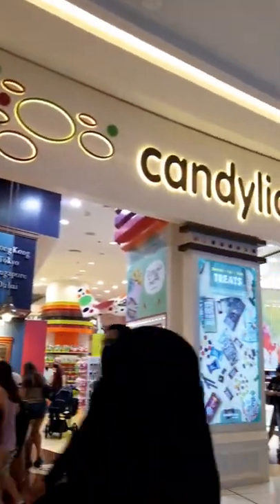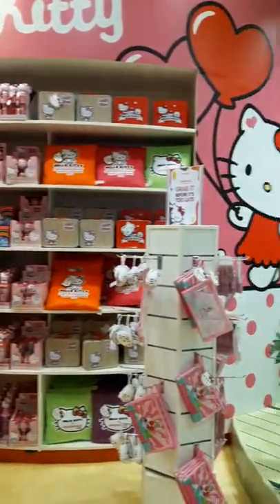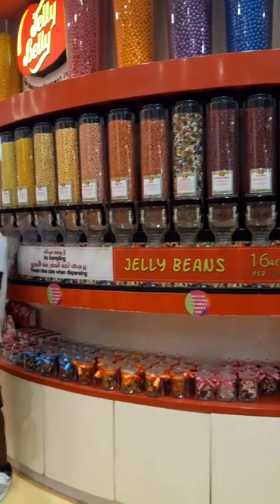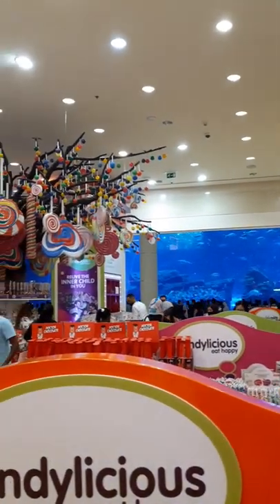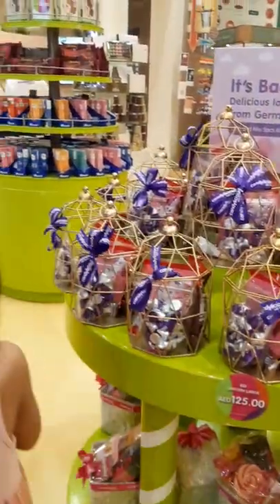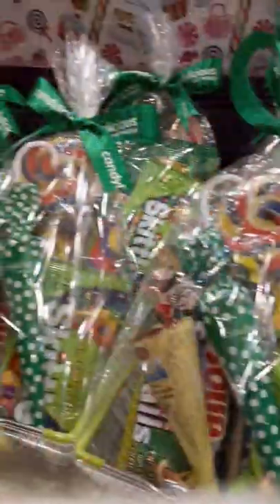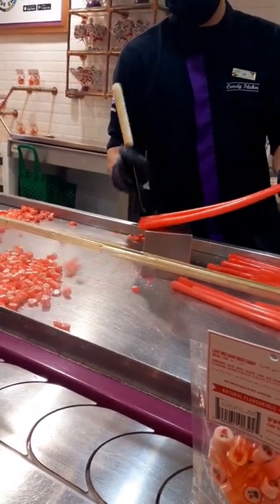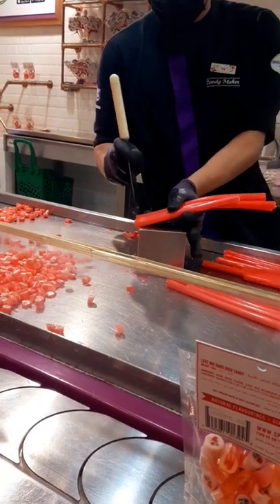Worlds biggest candy shop in Dubai Mall